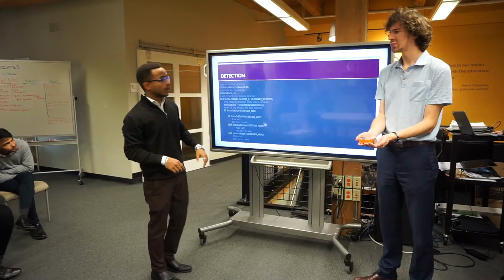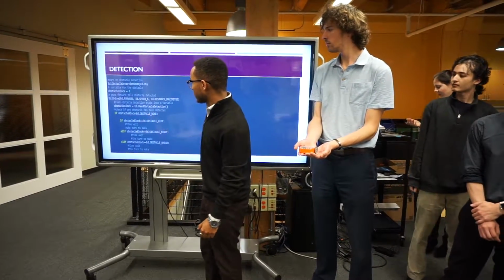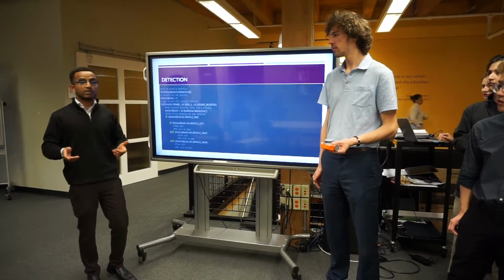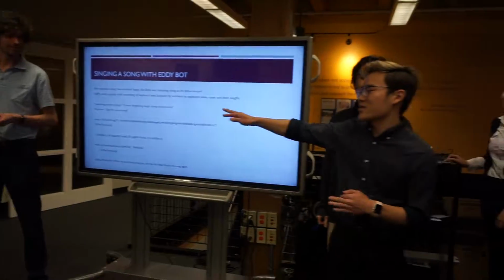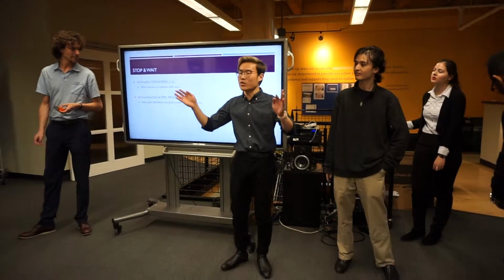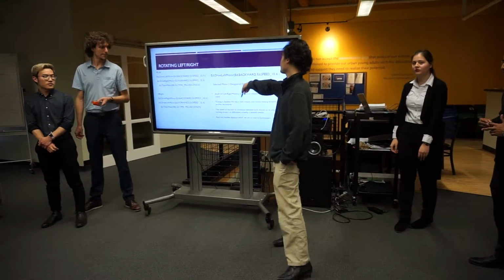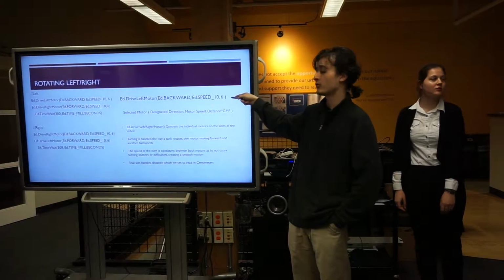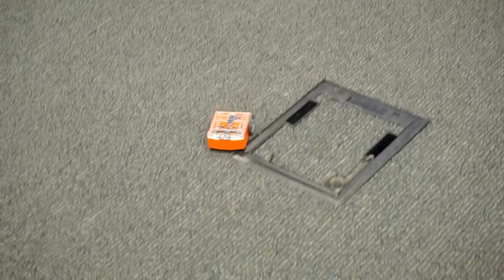YUPS Class 17 SD&T 1 Robot Project Edi